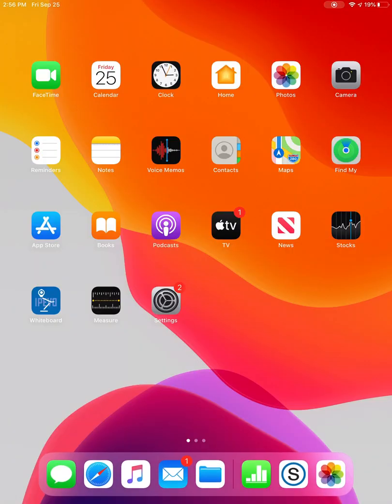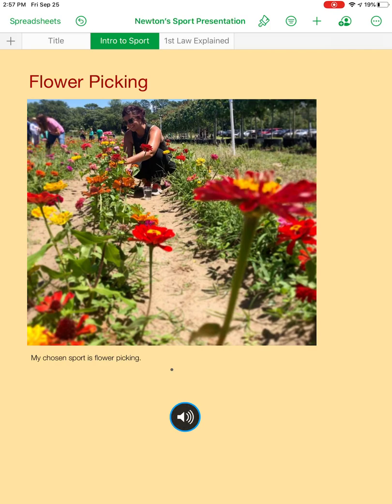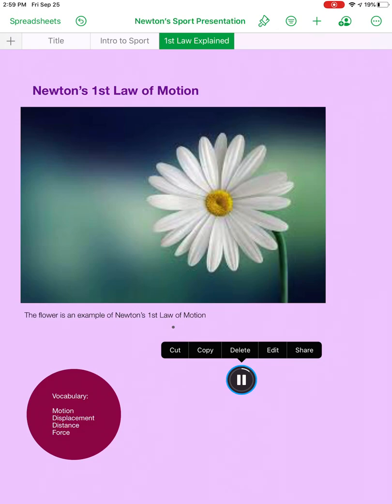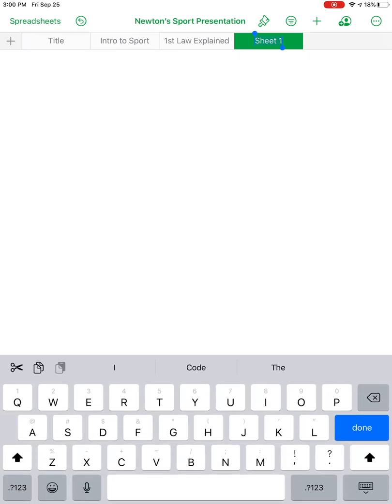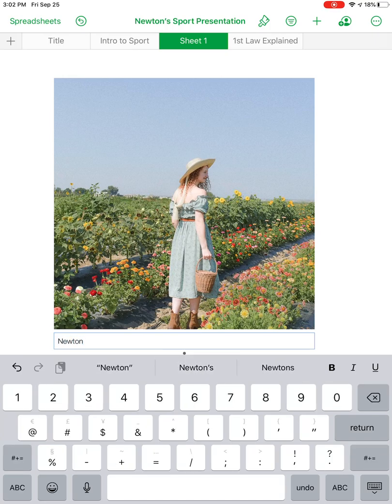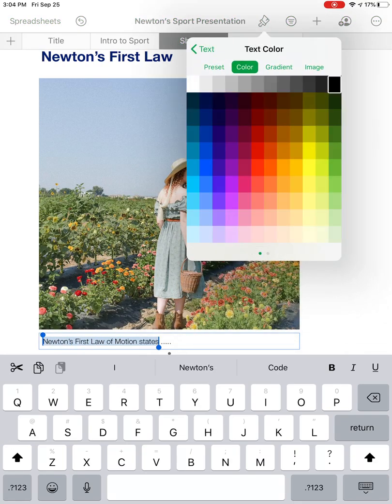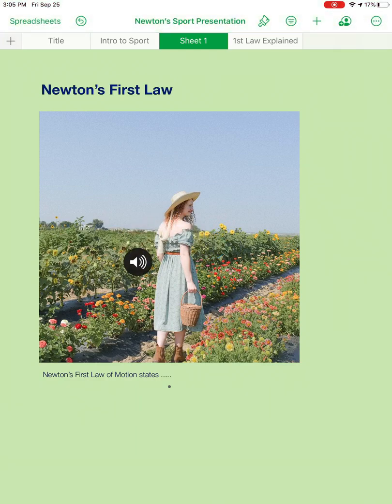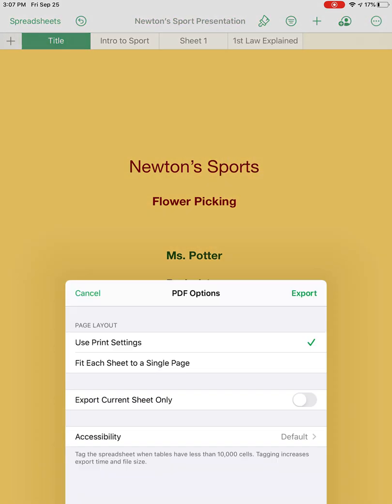How to Use Numbers to Create a Presentation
How to do various things on Numbers to spice up your Newton’s Sports Projects